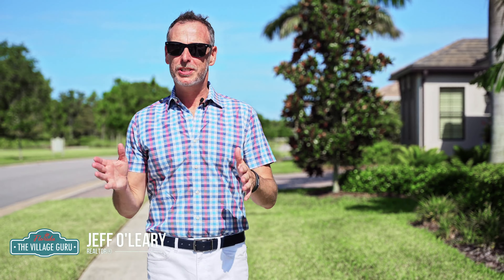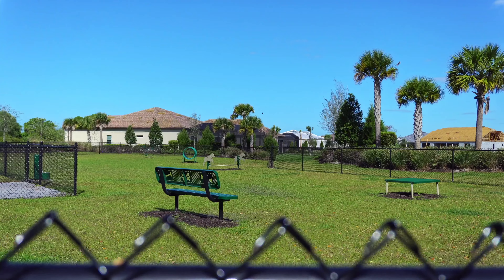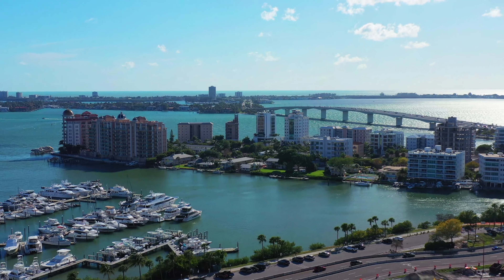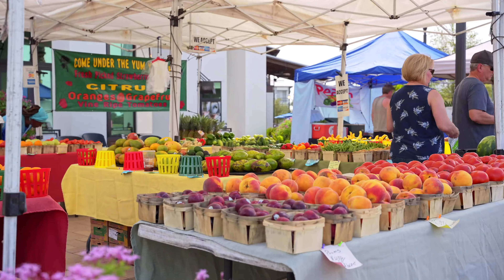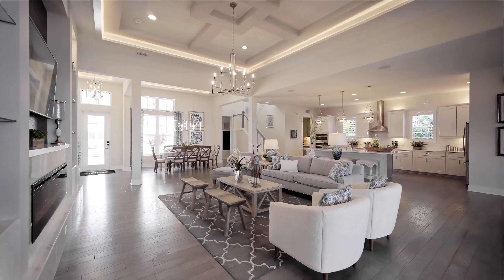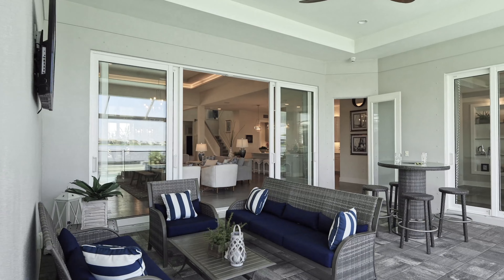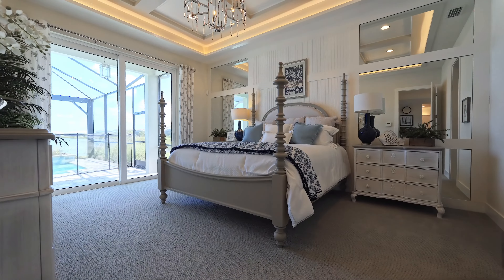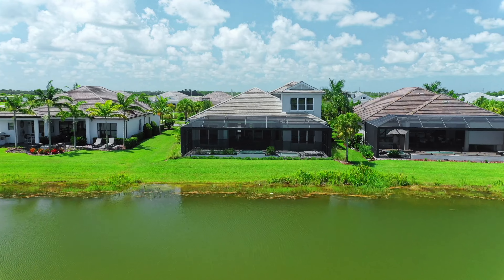Lakehouse Cove at Waterside Place | Tideland Model Tour | Homes in Lakewood Ranch For Sale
In this episode we are touring the Tideland model home built by Homes by Towne in Lakehouse Cove at Waterside Place, Lakewood Ranch FL. This home is 3426 sqft, comes as a 3 or 4 bed and has the option of adding a second floor bonus room and additional bedroom.

* House prices, terms and availability are subject to change. 🤳🏻

Lakehouse Cove built by Homes by Town is a collection of single family homes surrounded by several large lakes giving the boutique lifestyle community a sense of living at a cottage in the city. Lake House Cove amenities include the Lake House club, pool, spa, poolside cabanas, boat house, fitness center, play area, bocce ball, pickleball, firepit and dog walks.

Waterside is one of the newest communities in Lakewood Ranch FL, and features its own town center called Waterside Place. Waterside Place is located in Sarasota county and features restaurants, shops, businesses, trails, fitness activities and even beach volleyball.

Looking to start the process of buying or selling a home in Lakewood Ranch, Sarasota FL, Manatee or the gulf coast of Florida? Let's get you moving!